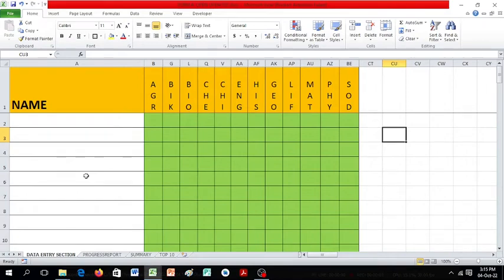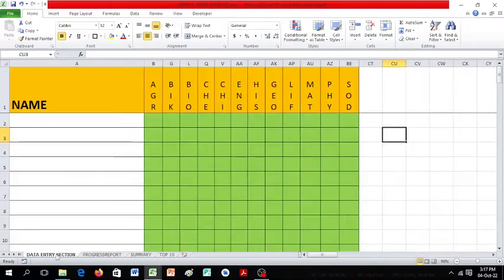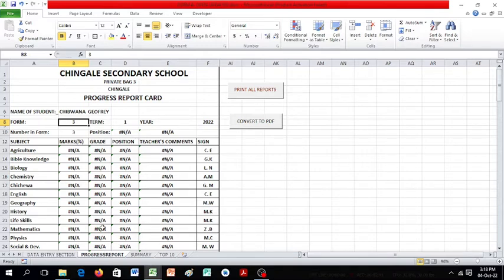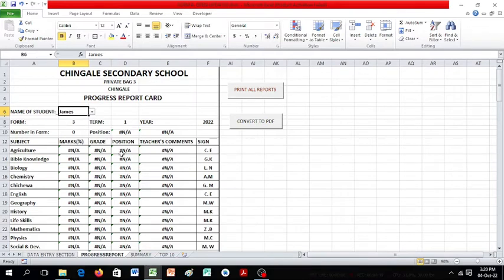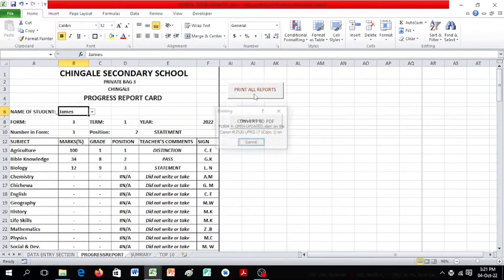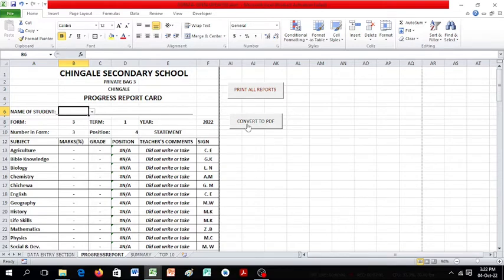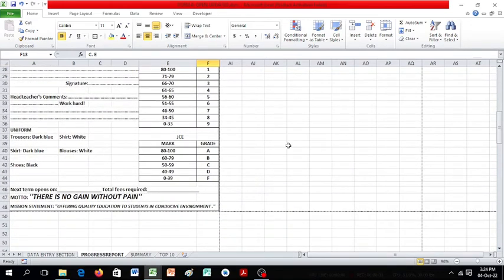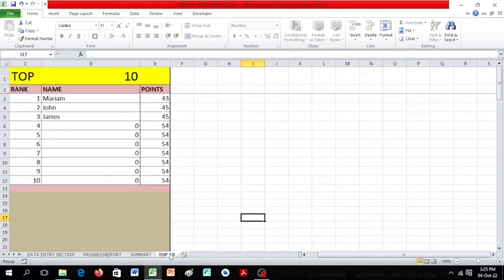Automated School Report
This video explains how you can use your automated school progress report.